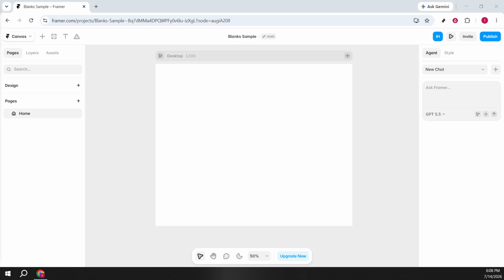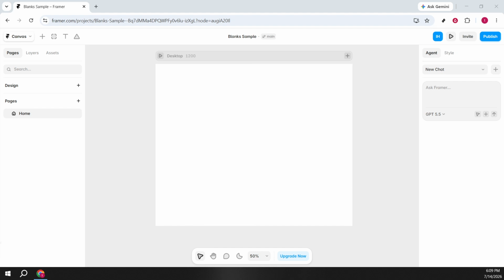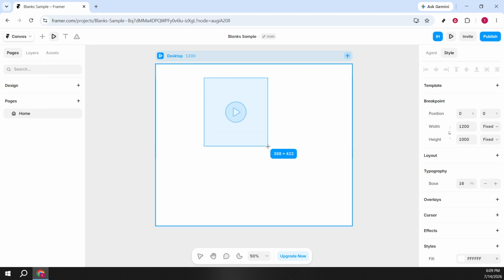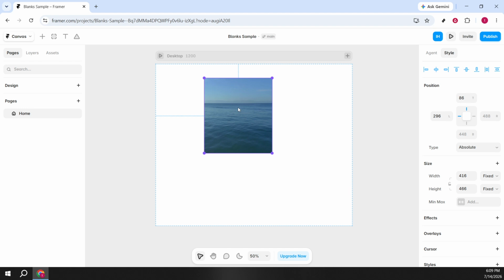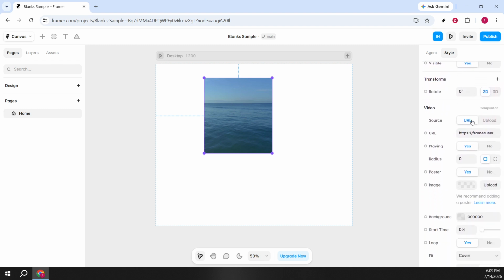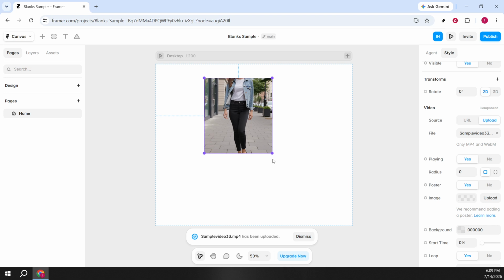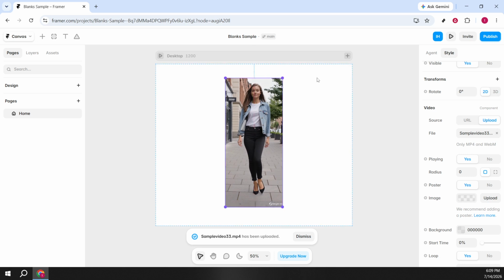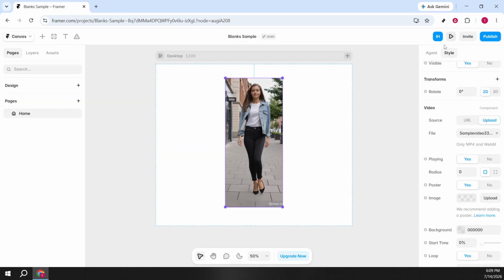How To Upload Reels In Framer [2026 Guide]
How To Upload Reels In Framer